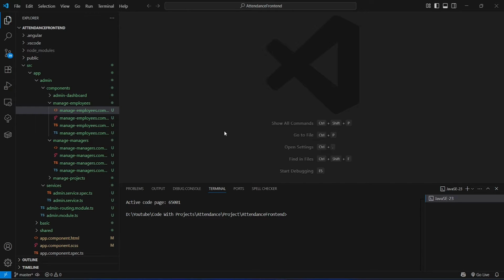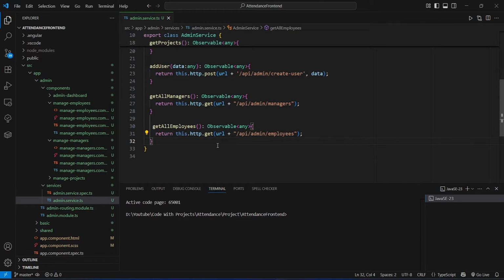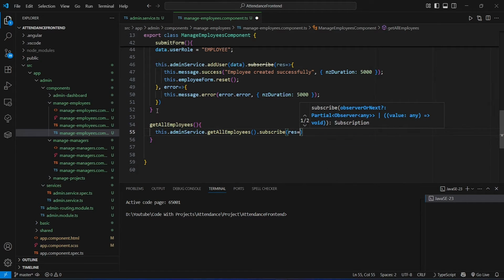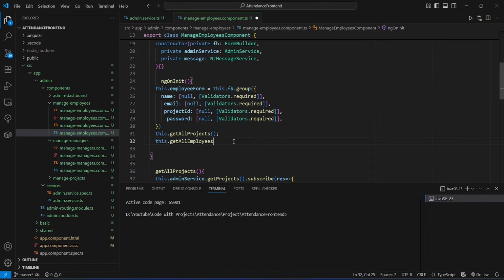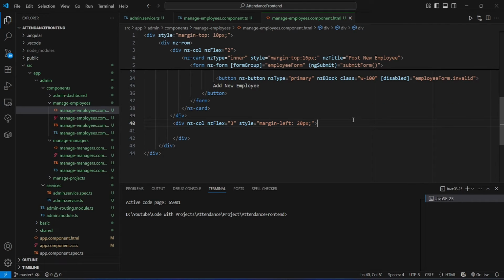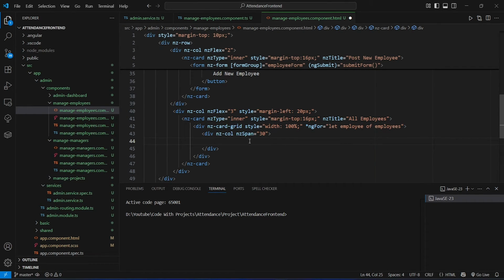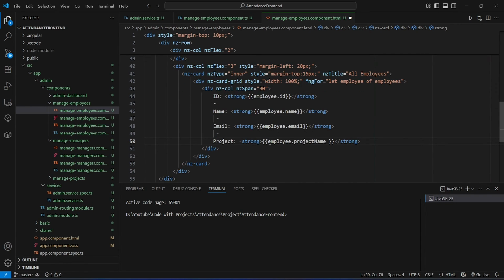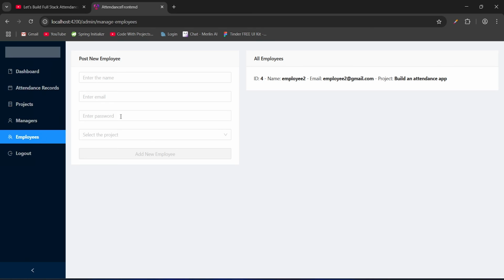Call Get Employees API & Show Employees | Attendance Management Project | Spring Boot & Angular |#35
In this video (Part 35 of the Attendance Management Project), we connect our Angular frontend with the Spring Boot backend by calling the Get Employees API and displaying the employee data on the page. You'll learn how to make HTTP requests in Angular, bind the API response to your template, and dynamically show the list of employees.